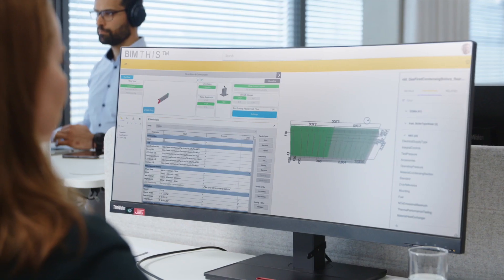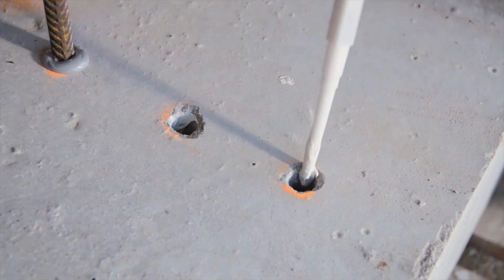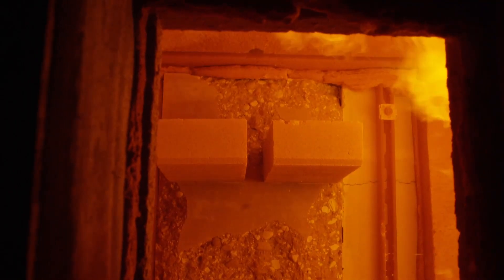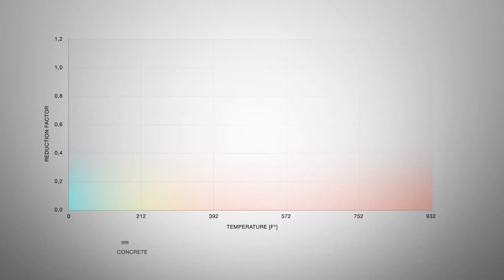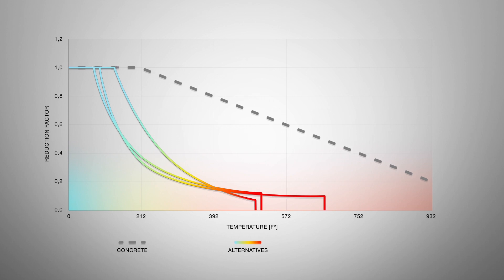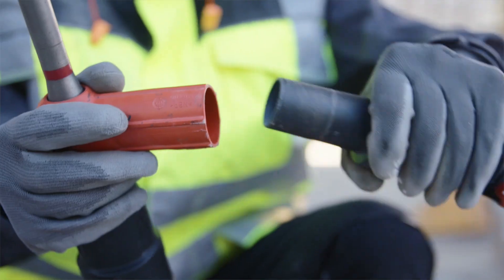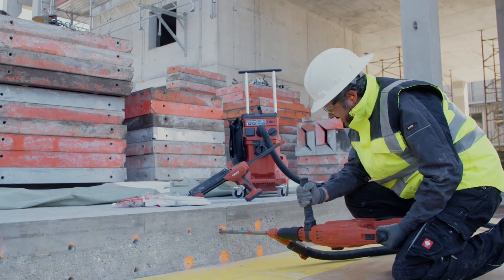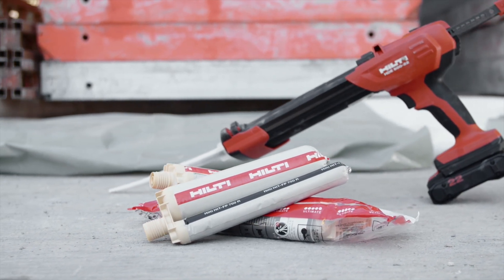Hilti HIT-FP 700 R Adhesive Anchor - Features and Benefits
Adding more efficiency and increased structural safety, the HIT-FP 700 R is the FIRST fire-resistant adhesive anchor of its kind. Similar to cast-in anchors, this solution is easier to install, doesn't compromise building integrity under high temperatures, helps ensure code-compliance, and supports rebar design for most fire-rated structural connections.